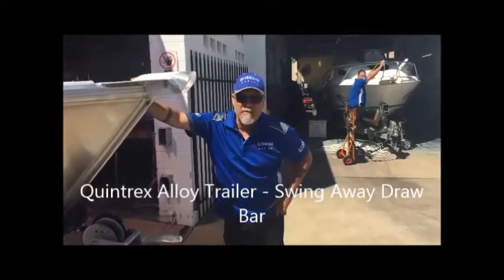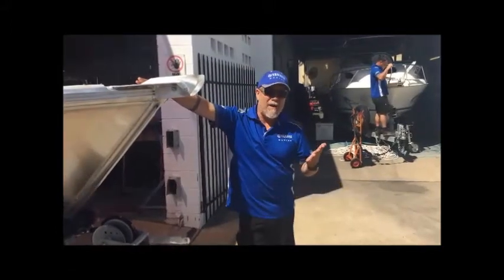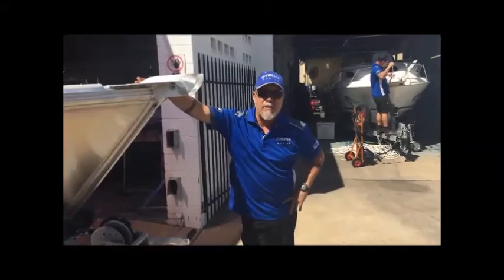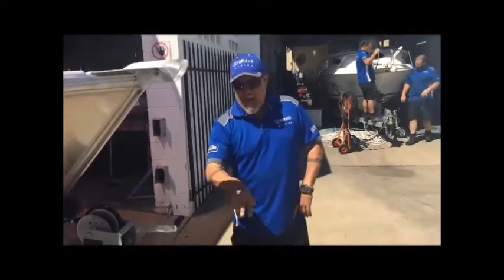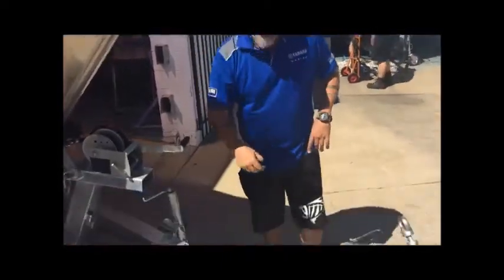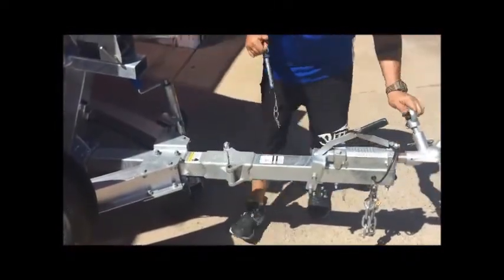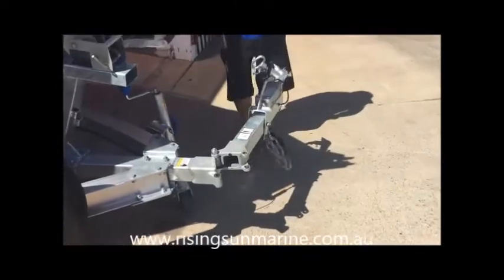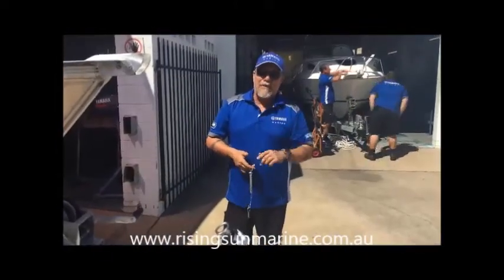Quintrex Alloy Trailers Swing Away Draw Bar